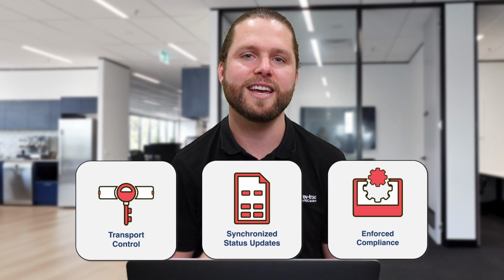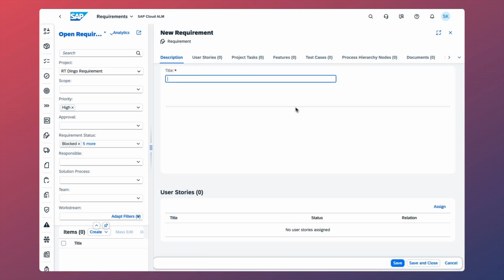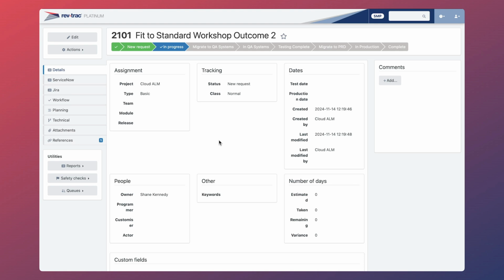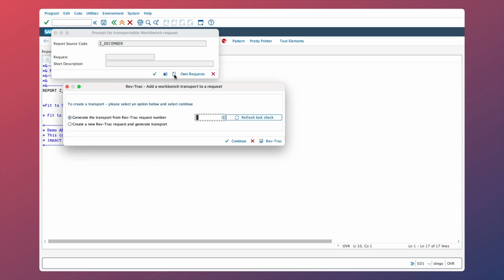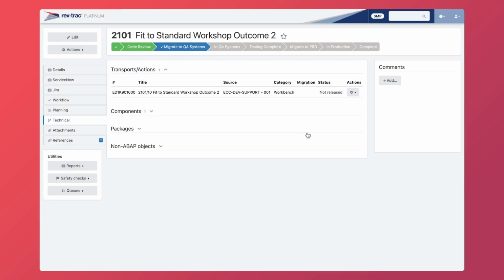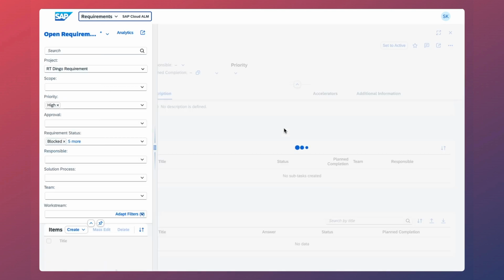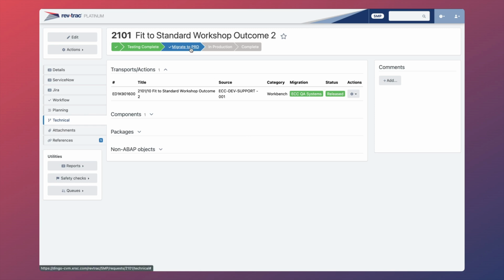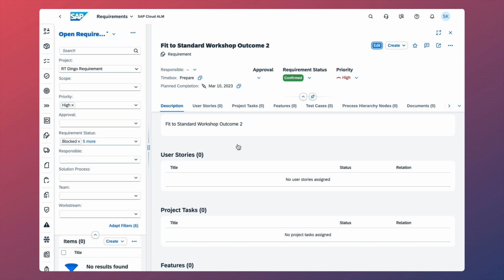Cloud ALM Requirement integration with Rev-Trac Platinum: Simplify SAP change management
Discover how Rev-Trac’s integration with SAP Cloud ALM transforms SAP change management. This video demonstrates how linked Cloud ALM Requirements, real-time status updates, and automated workflows ensure end-to-end traceability and efficiency. Learn how Rev-Trac simplifies processes, reduces manual effort, and provides complete visibility across SAP landscapes, helping your team deliver accurate and timely changes from planning to deployment.
Key Highlights:

Automate SAP change management workflows
Real-time status updates for complete traceability
Eliminate manual work and enhance operational efficiency
Maintain a comprehensive audit trail for all changes

Unlock the full potential of SAP Cloud ALM with Rev-Trac Platinum.